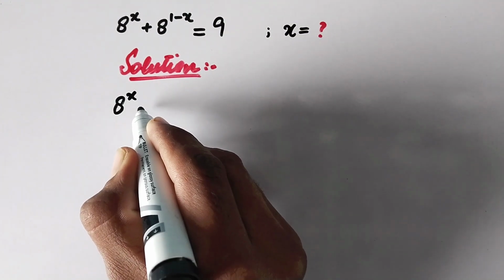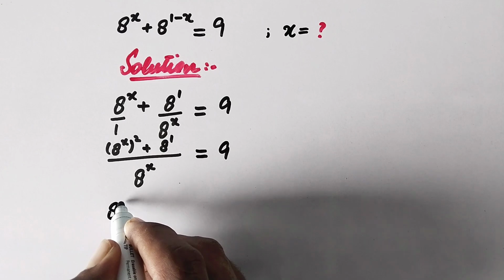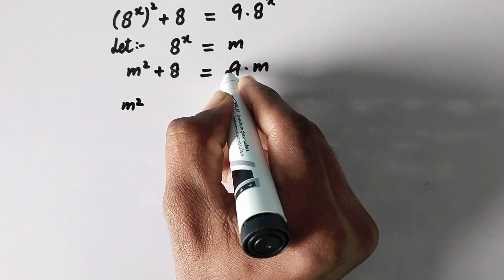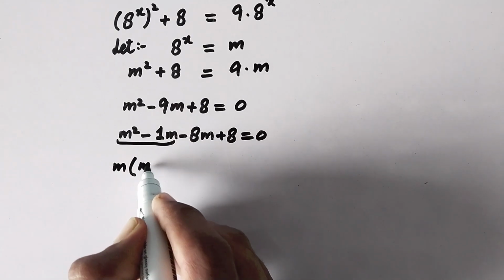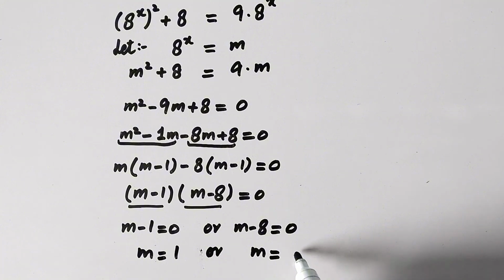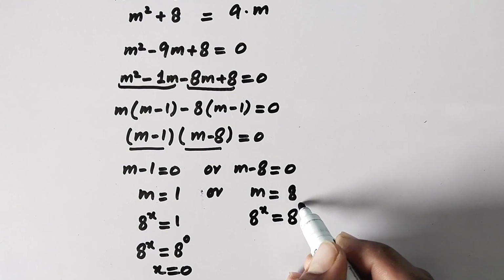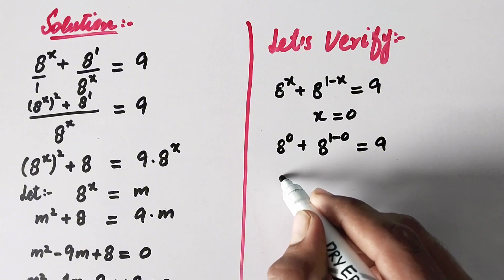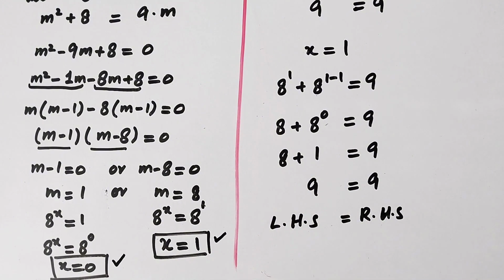A Nice Math Olympiad Exponential Equation• X=?